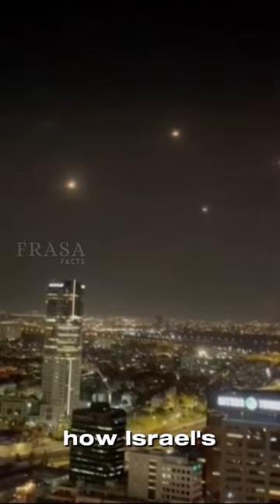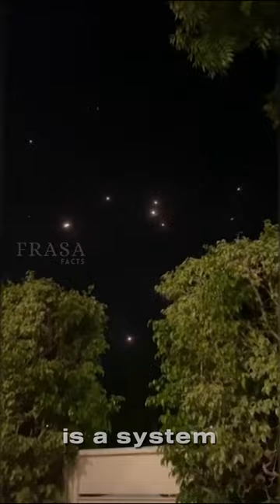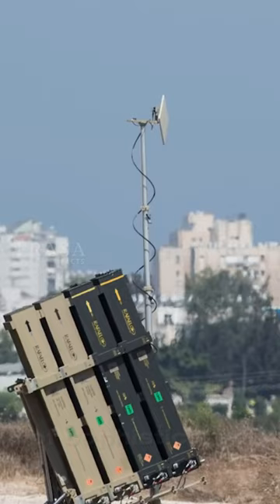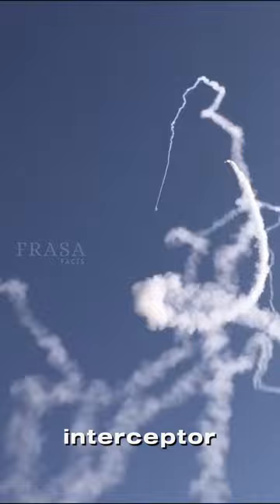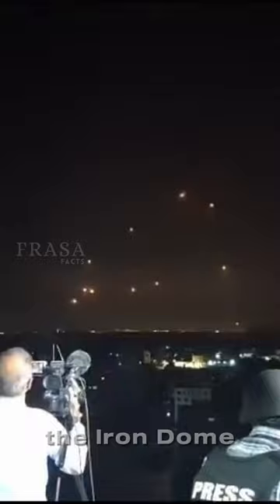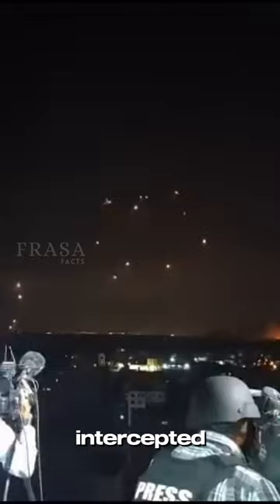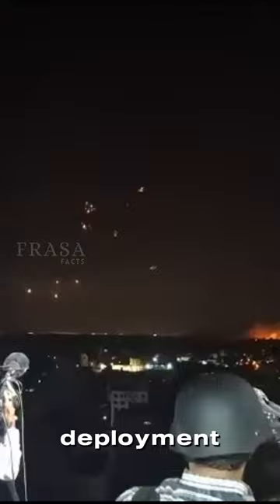Have you ever wondered how Israel's Iron Dome work ?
The Iron Dome system is an invaluable asset to Israel, and its success in defending the country from rocket and artillery attacks has been nothing short of remarkable.